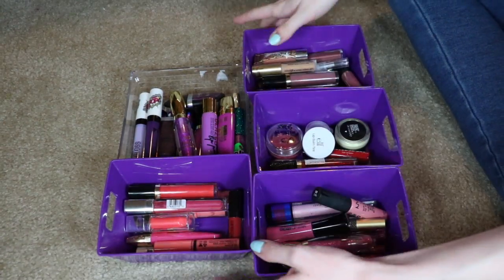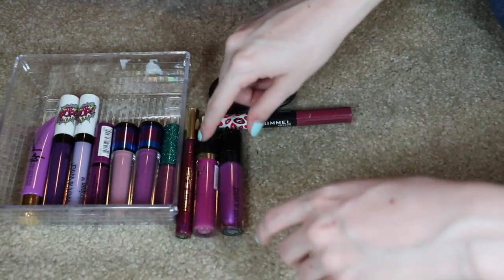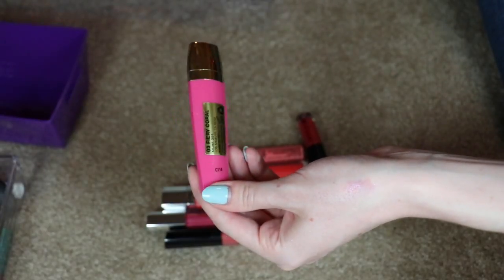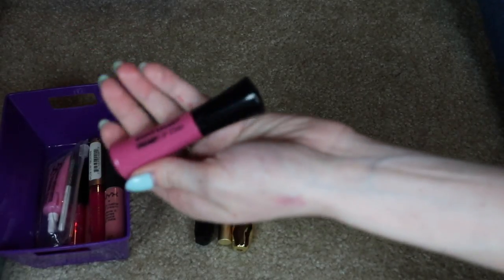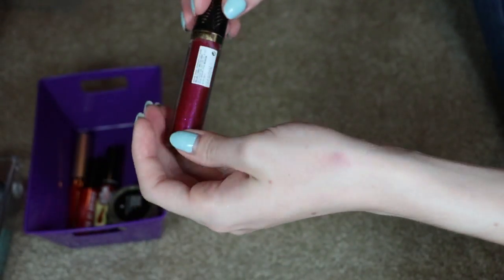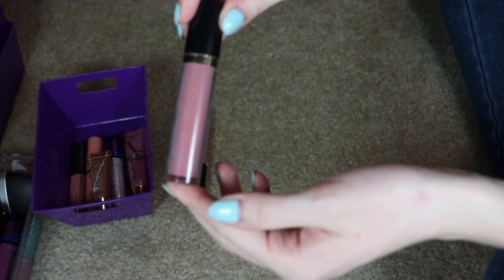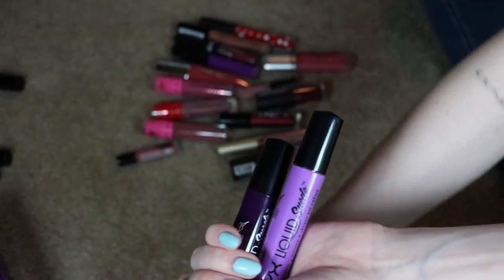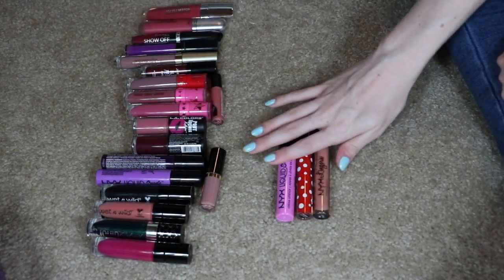Declutter Vlog #22: Liquid Lips & Glosses {Round 6}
Only one more video for my makeup declutter this round, left to go!

For those who haven't watched my declutter videos before please read! I don't declutter to try and become a minimalist or anything, it's simply so I don't keep around products I am not using or don't like anymore. I do not and will not send items I don't want anymore to any viewers or do a giveaway with these items. They are all gently used by me so I sanitize them and my friends and family take them. Old products are thrown out. Please don't ask for them.

I own no rights to any songs or sound effects!
Pure Imagination (Trap Remix) -EDM Bot